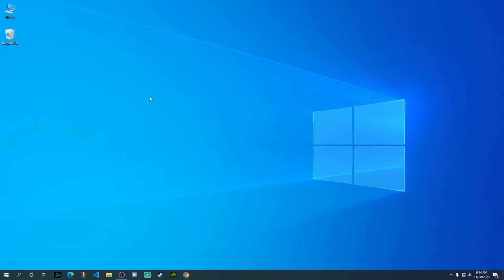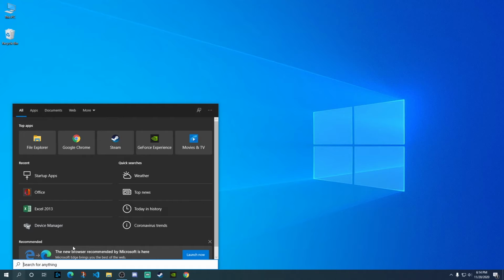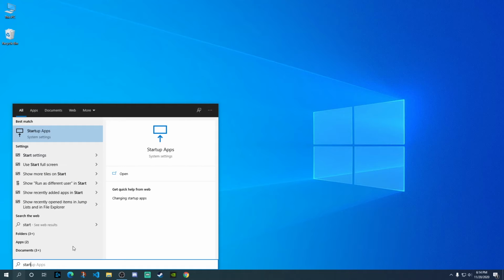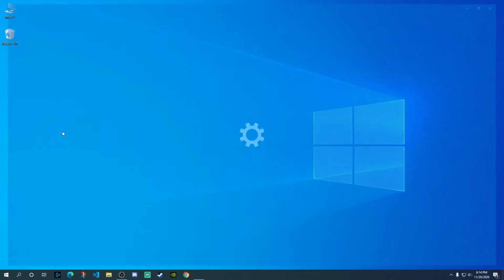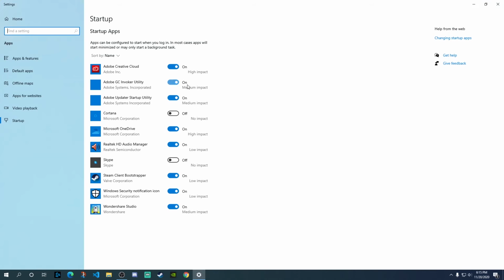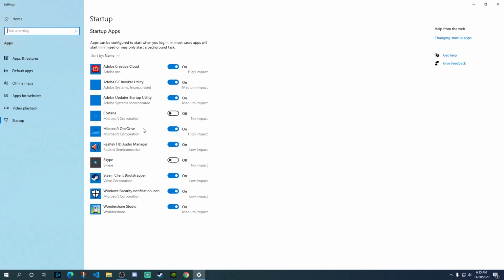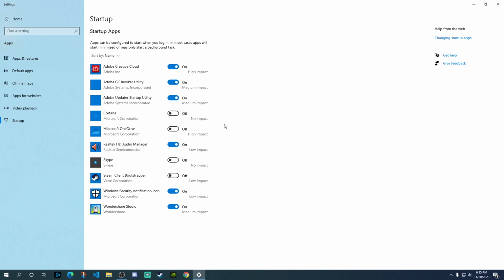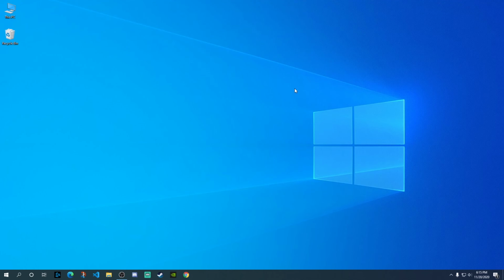How to Disable Startup Programs and Make Windows 10 Load Faster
This quick tutorial will help you learn how to disable some unnecessary startup programs and make Windows 10 load faster.  Learn how to quickly and easily disable and change what programs start up when you start Windows 10.

Is your PC going slow? Start up programs can affect the time that it takes your PC to boot up. By disabling apps that you don't use, you can improve your windows 10 boot time and overall performance of the PC.

You can choose to turn off some of the high impact startup apps/programs if you don't need those to load up on start up and amazingly decrease the load time of your windows 10 and as a result these programs won't be running in the background which will ultimately improve the performance.